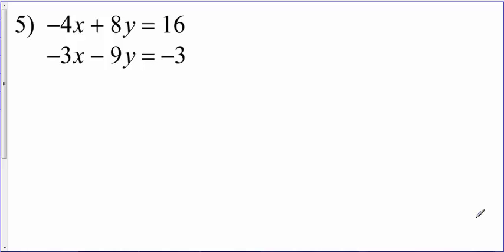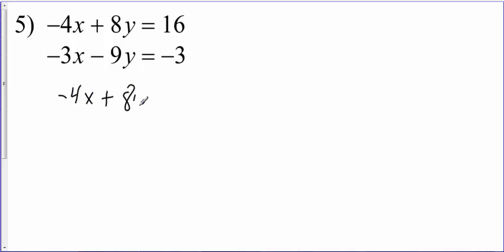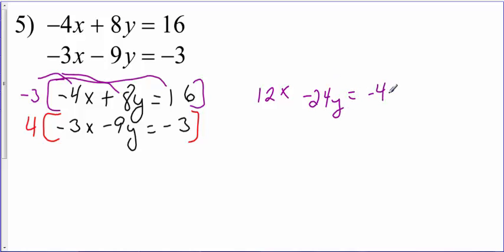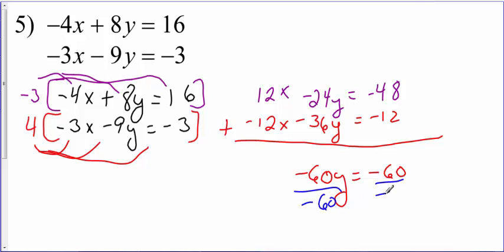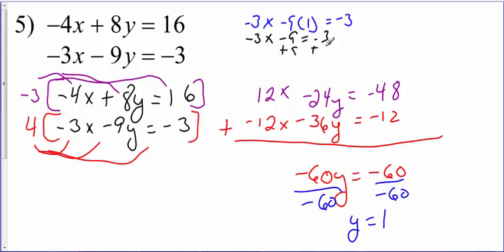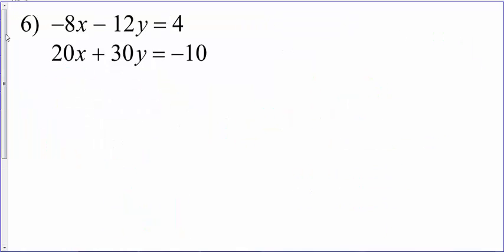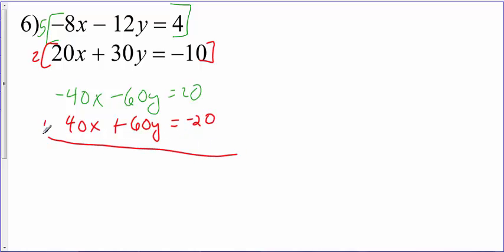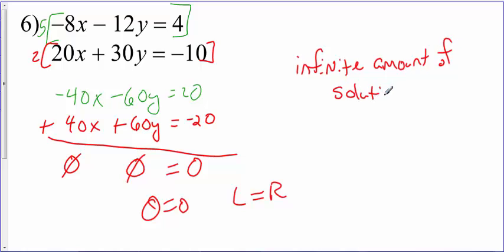solving systems of equations by elimination part 3